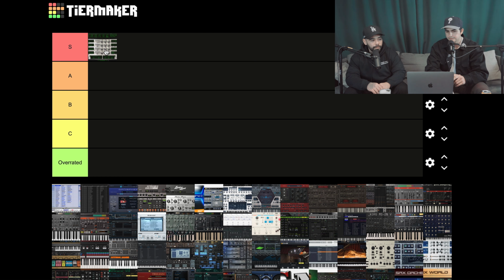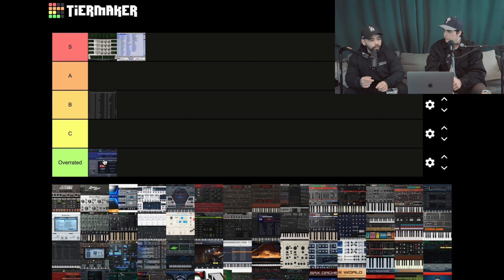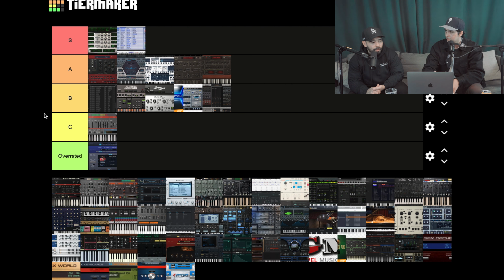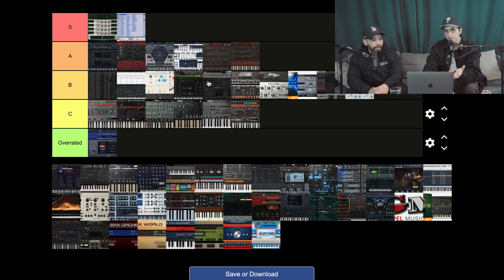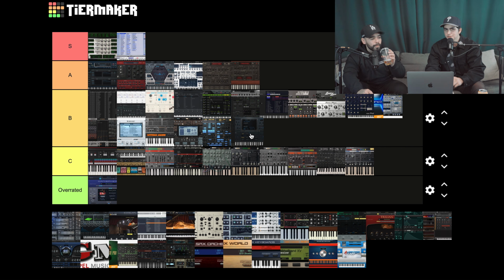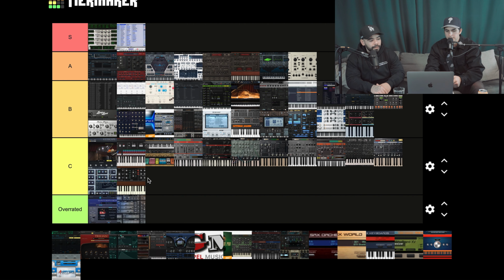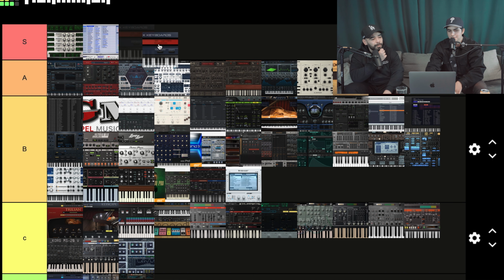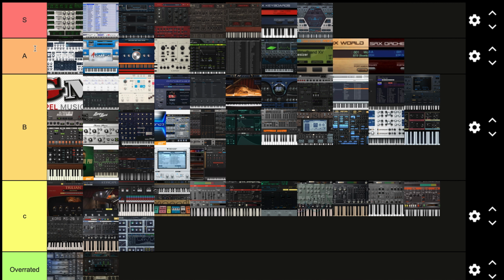ULTIMATE VST TIER LIST !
@2 pZ On A Pod